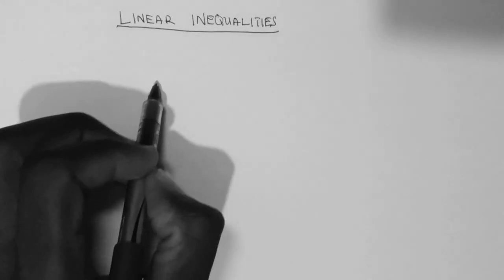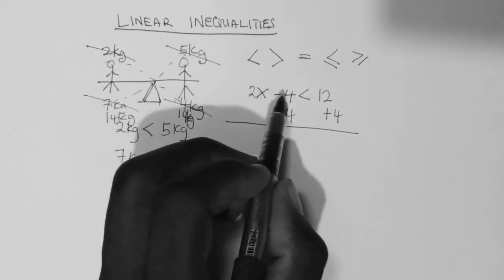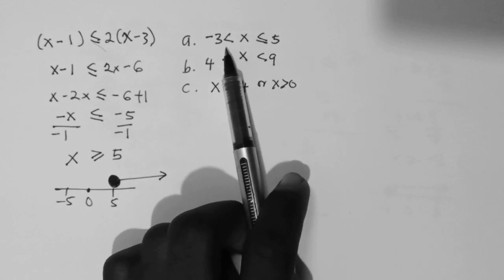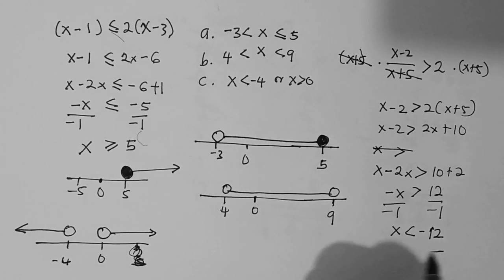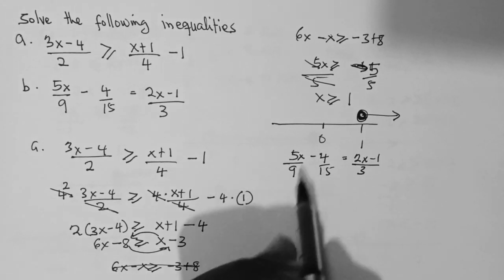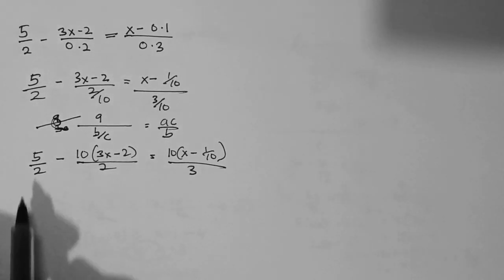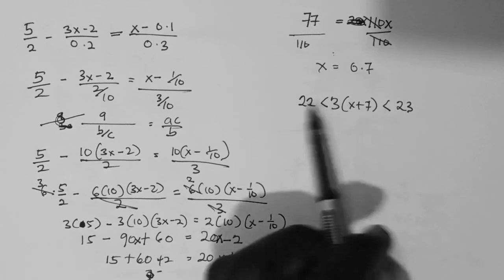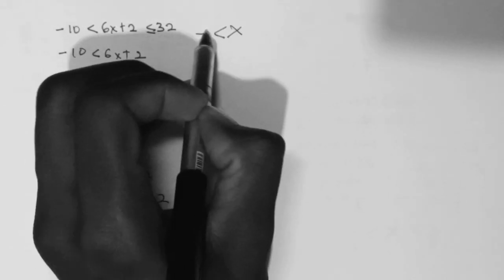Linear inequalities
In this video, I simplify linear inequalities, a detailed explanation of how to solve problems in linear inequalities has been outlined.